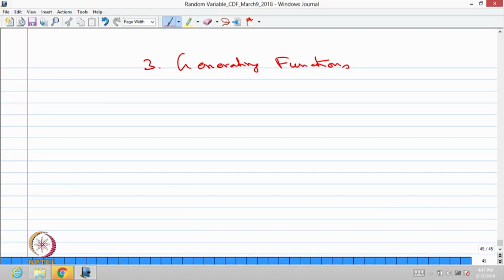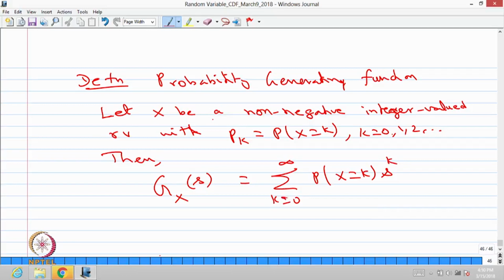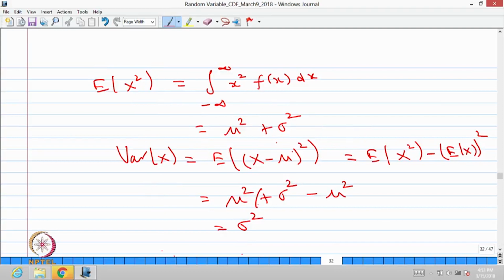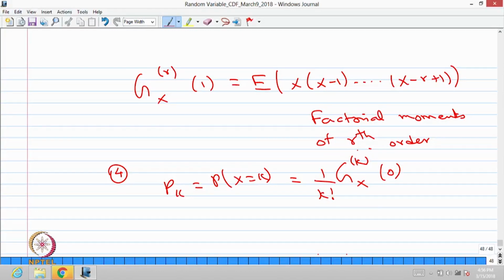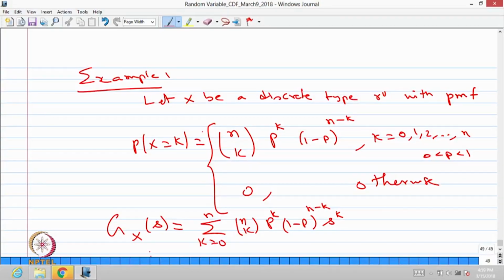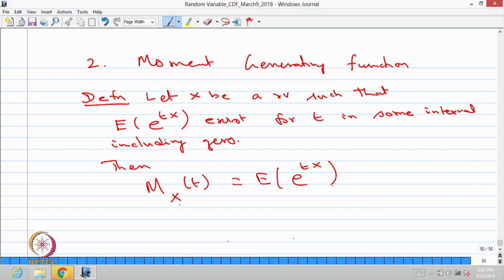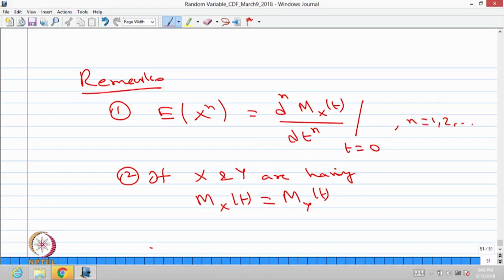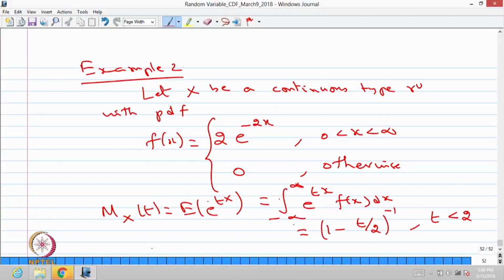Generating Functions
Subject : Mathematics